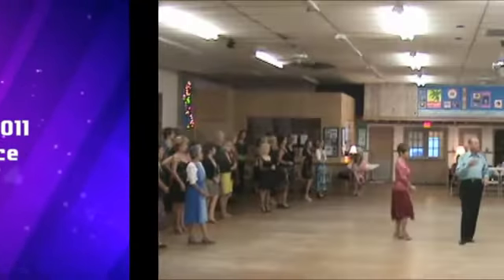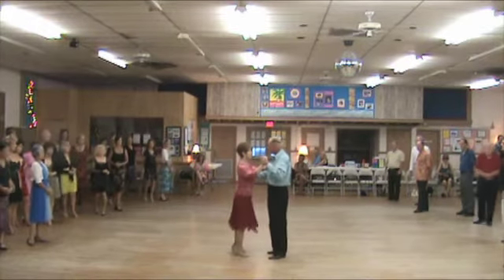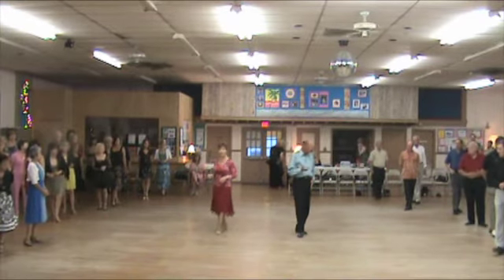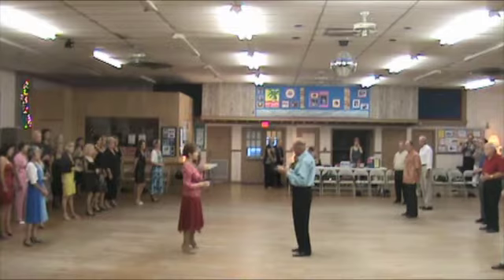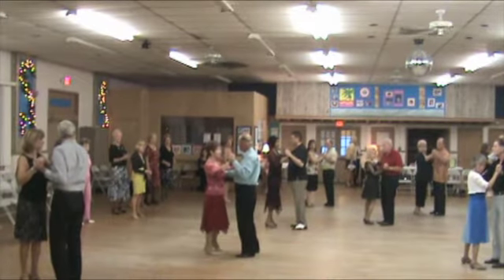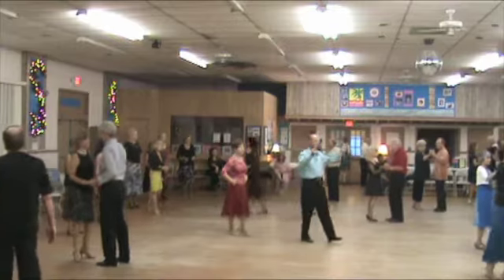Greater Daytona Chapter USA Dance #6026 - Pt 2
Cha Cha taught by Jerry Lawrence on 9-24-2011